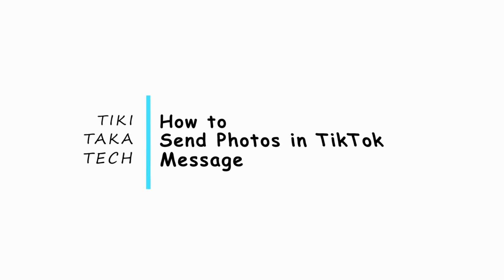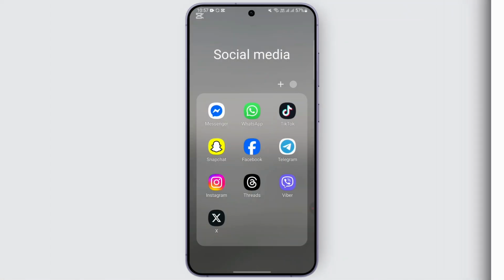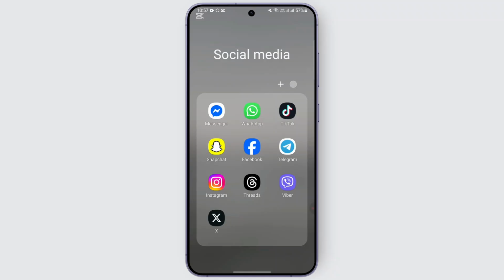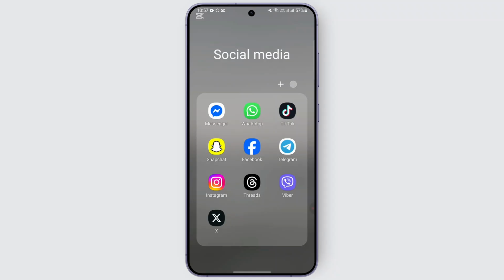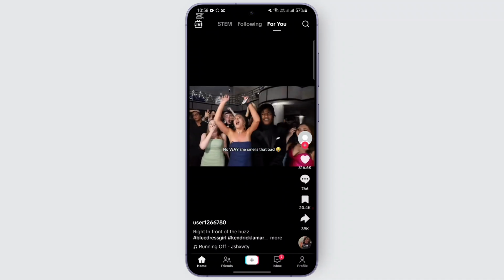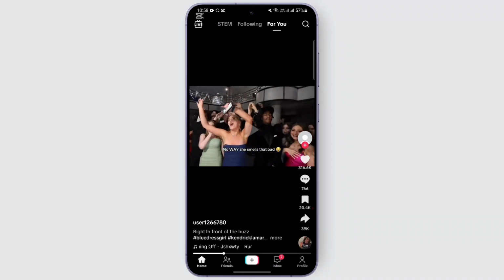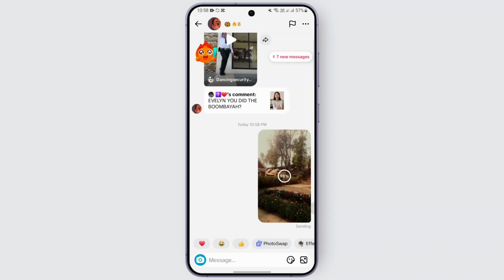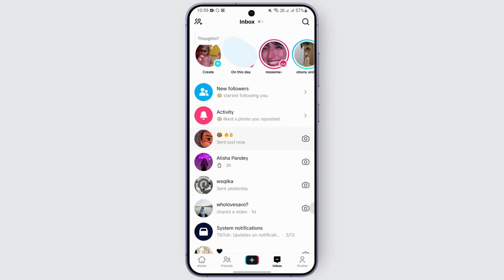How to Send Photos in TikTok Message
How to Send Photos in TikTok Message (2025)! Want to send photos in a TikTok message? This video will guide you through the steps to share images in TikTok DMs quickly and easily. Whether you're asking, "How do I send pictures in TikTok messages?" or need help with TikTok's messaging features, this tutorial has you covered. Learn how to attach and send photos to friends on TikTok effortlessly. Watch now to see how you can send photos in TikTok messages today!

Timestamps:

00:00 How to Send Photos in TikTok Message
00:10 How Do I Share Pictures in TikTok DMs?